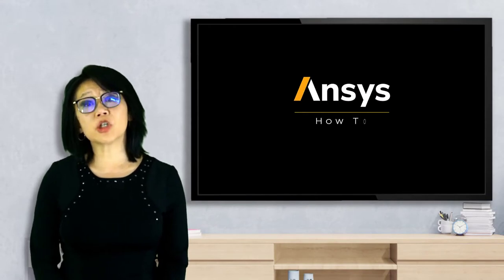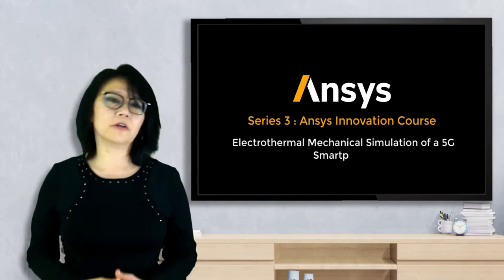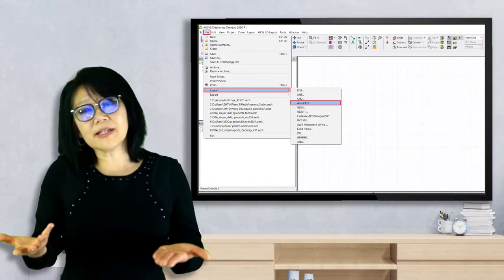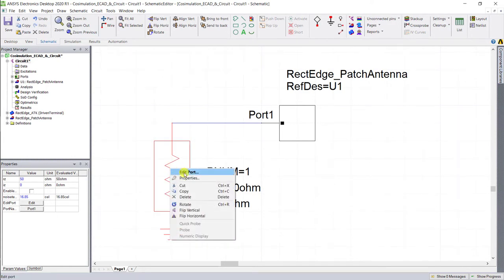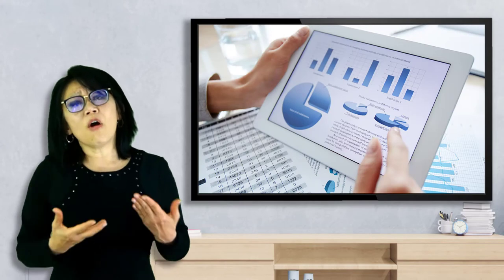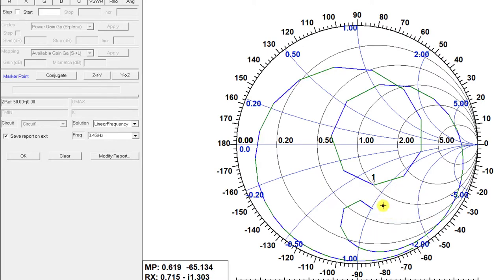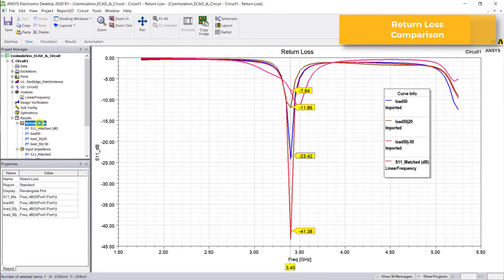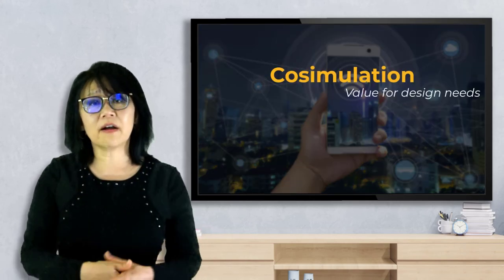Steps to Co-simulation Using HFSS ECAD and Circuit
The Method of Co-simulation of electromagnetics and circuit takes advantage of high accuracy of electromagnetics and the speed of circuit analysis while designing any electrical component or system. This video shows the steps on how to perform a coupled dynamically linked Method of Co-simulation using Ansys HFSS 3D Layout and Circuit. Applications include designs for components to smartphone to MRI cages. For free courses offered through Ansys Innovation Courses